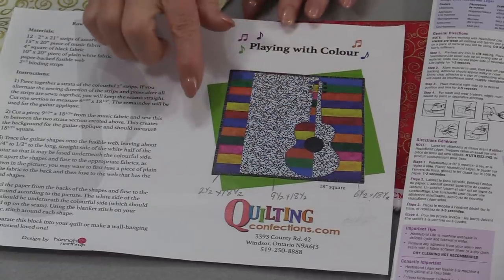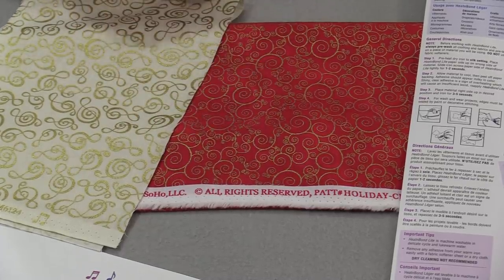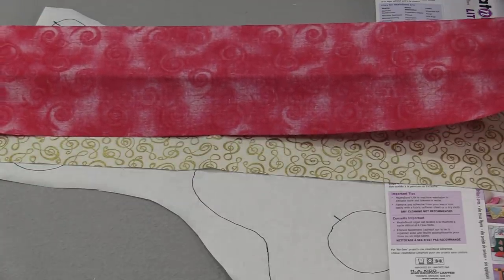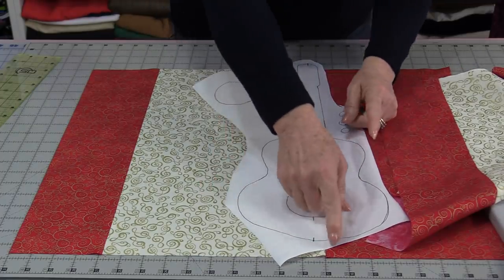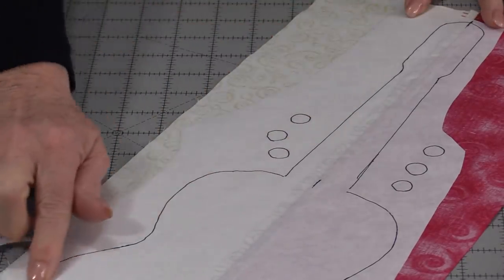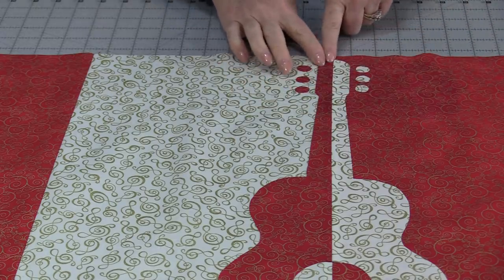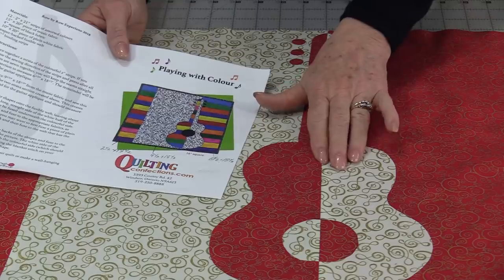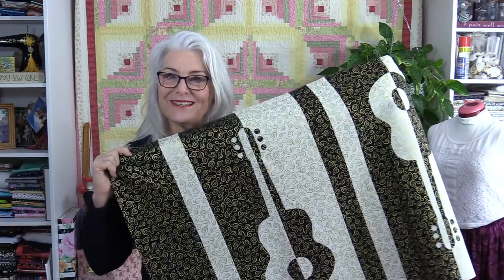Quilting with Music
With or without the pieced backing, you just can't beat how fun this looks.
Fabric from Timeless Treasures available at Quilt Shops